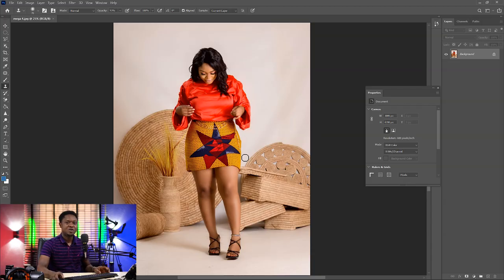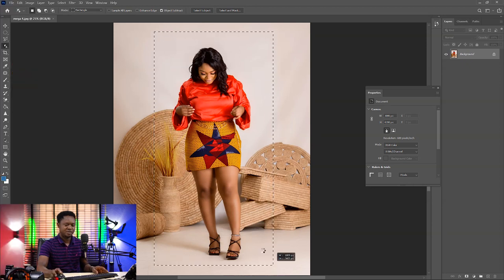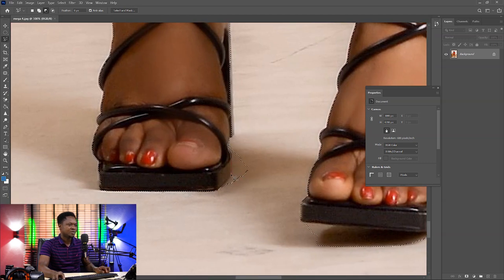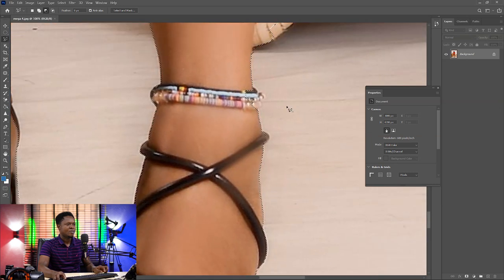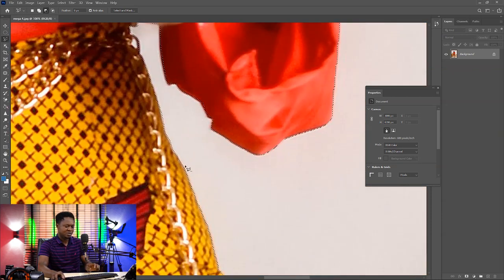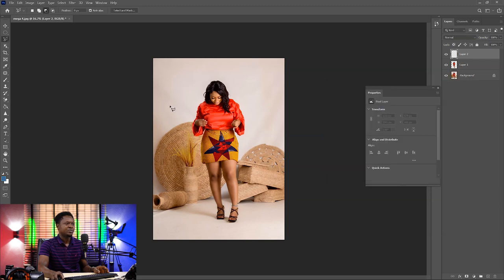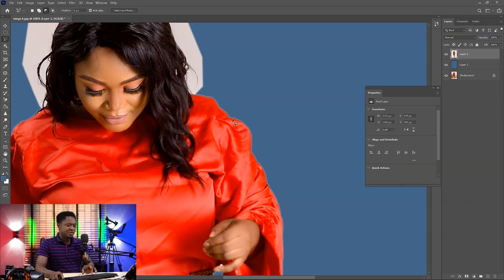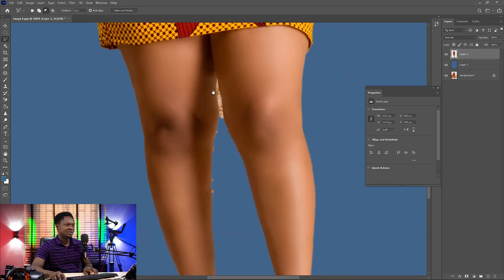how to apply optical snoot effect on studio pictures in photoshop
In this tutorial, we're going to learn how to apply an optical snoot effect in Adobe Photoshop. This effect will help us to separate the most interesting part of our photo with high contrast.

If you're looking to improve the look of your pictures in Photoshop, then this tutorial is for you! We'll learn how to apply the optical snoot effect, and see how it can help us to improve the brightness and contrast of our pictures. optimum results can be achieved by following the step-by-step instructions in this tutorial!
How to Apply an Optical Snoot Effect in Photoshop